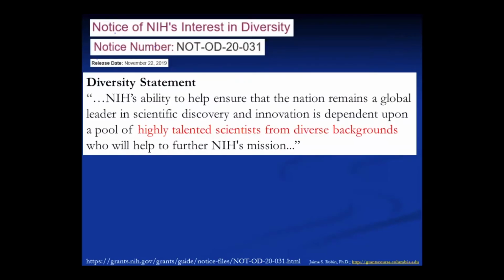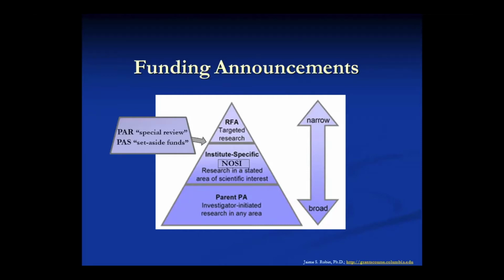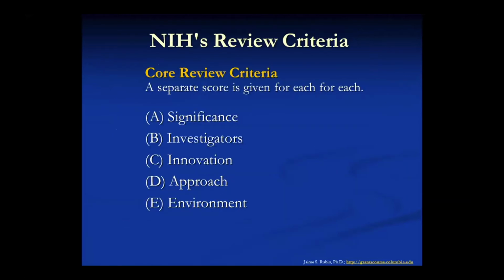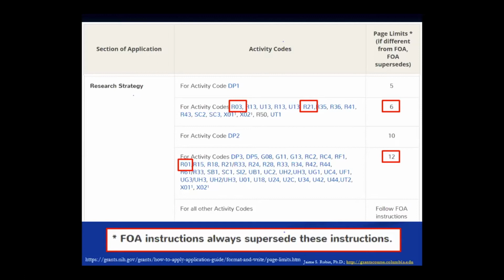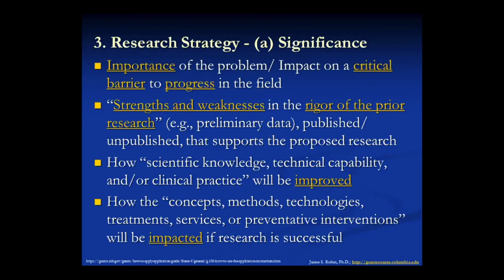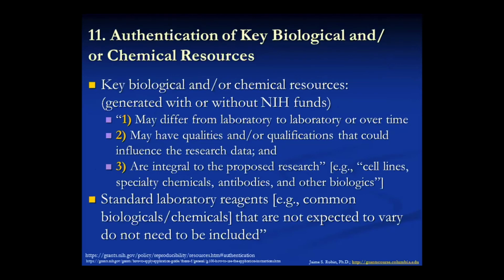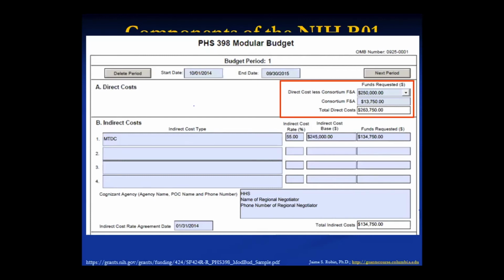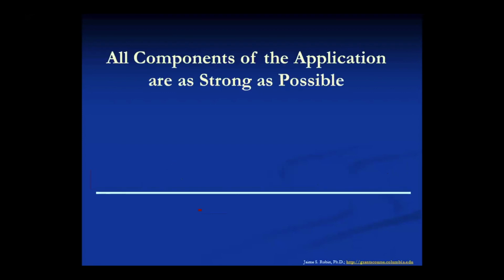Best Practices for Junior Investigators When Writing an NIH Research Grant Application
Best Practices for Junior Investigators when
Writing an NIH Research Grant Application

Presented by Jaime S. Rubin, Ph.D.

The ability to write successful grant applications for extramural funding is now more important than ever, especially with regard to junior investigators launching their independent research careers. This webinar will address best practices for effective grantsmanship, approaches for competitive applications, common mistakes made by junior investigators, and tips to increase chances for success. The focus will be on NIH’s research grants, especially the common R01 funding mechanism. Topics will include key required application components, specific content that should be included when completing the individual sections, as well as NIH’s research grant review process, scoring system, and review criteria.

The information Dr. Rubin has presented during this webinar can be found